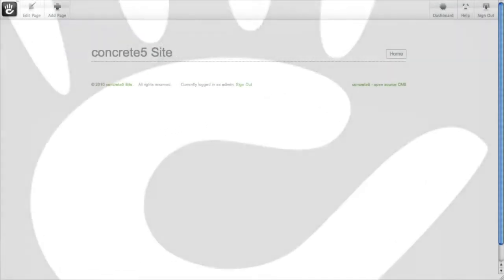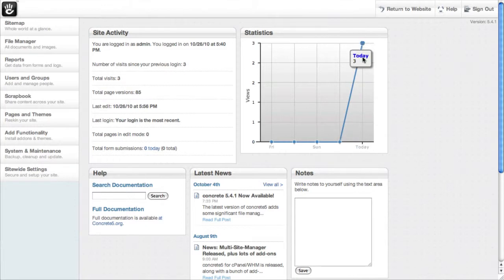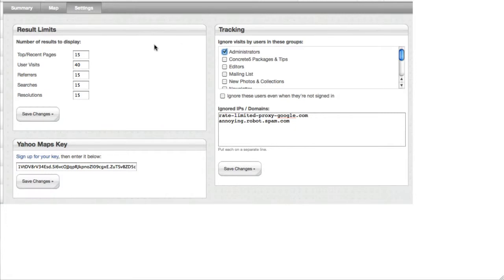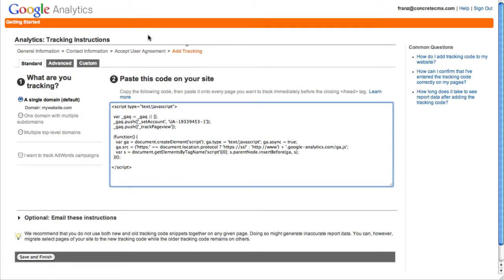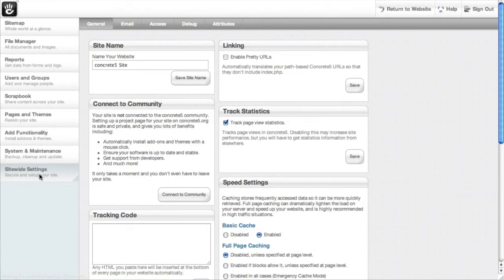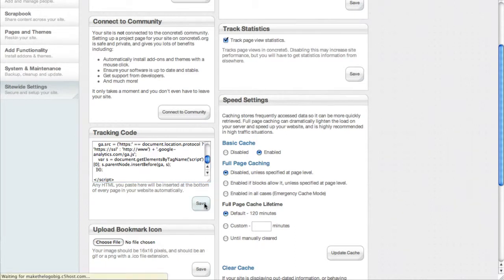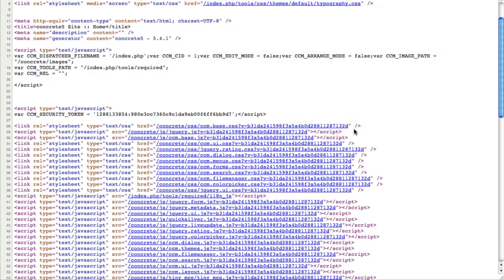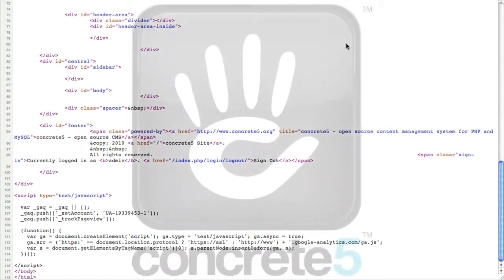concrete5 - Tracking Statistics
A look at the ways you can monitor traffic on your site.